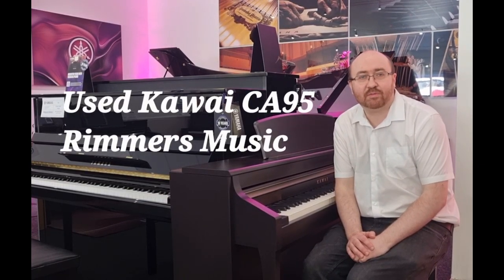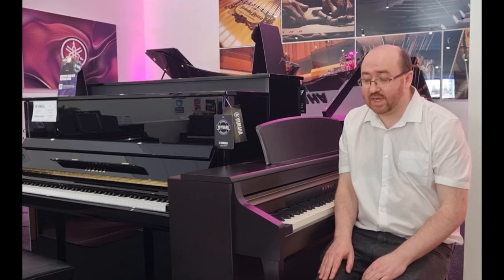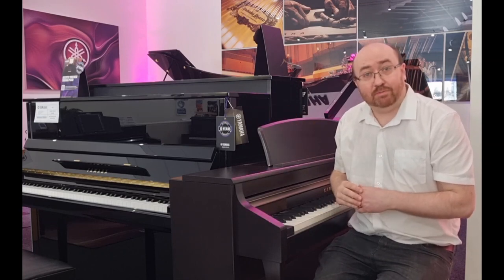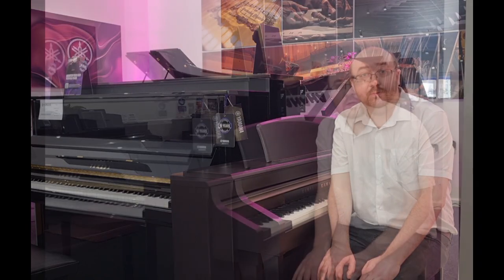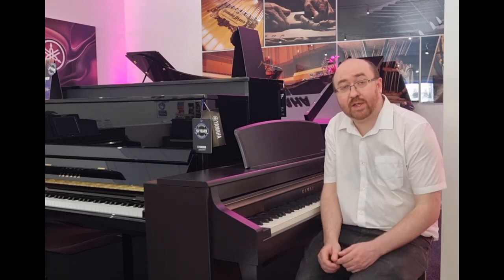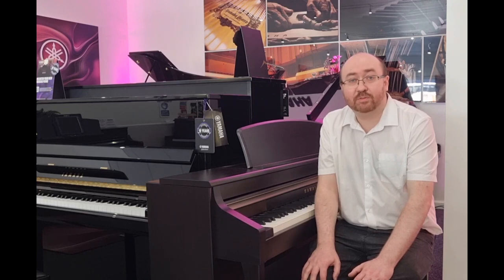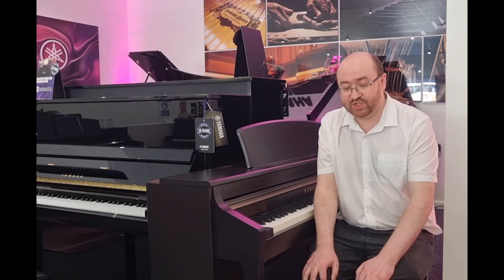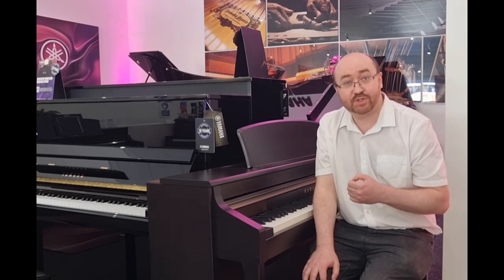Used Kawai CA95 Digital Piano | Rosewood | Edinburgh Store | Rimmers Music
Here's David in our Edinburgh Showroom taking us for a quick tour of the brilliant used Kawai CA95 Digital Piano

This wonderful digital piano combines Kawai's knowledge of building quality acoustic instruments with all of the convenience of a high-end digital pianos. The ultra-realistic 88-note action is the Grand Feel, using wooden keys with Ivory Touch surfaces. These long keys extend the pivot-length making the playing experience of the CA-95 as close as possible to the 'real thing'!
The sound is also superb, not only does it draw samples from Kawai's superb EX Concert Grand Piano, but the amplification system is second-to-none. It incorporates the incredible Soundboard Speaker System - this channels the sound energy onto a spruce soundboard to produce a more organic tone, reproducing the perfect tonal ambience of an acoustic piano.
Pete, Edinburgh